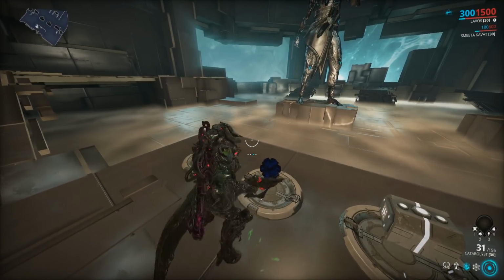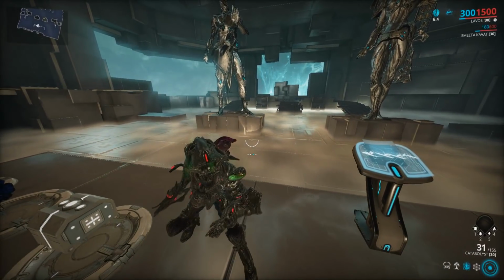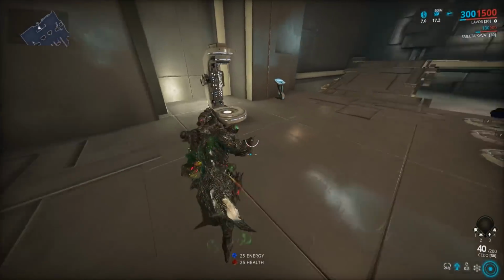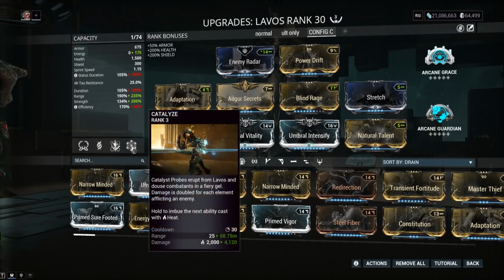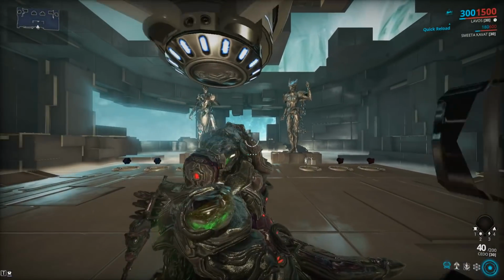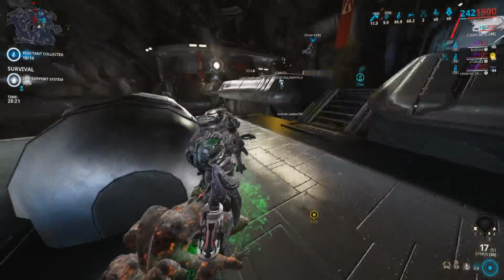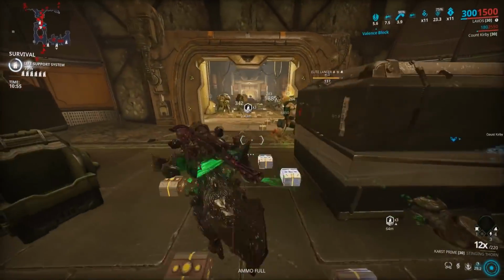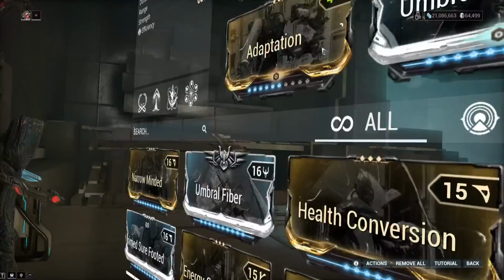[WARFRAME] Lavos In-Depth 2021 Guide + Multiple Builds/Helminth Synergies l Warframe Orphix Venom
Lavos is quite strong and although he will get inevitably get one shot by lvl 200+ bombards that doesn't stop him from being  a good frame. Also an extremely unique frame I'd suggest farming for him.